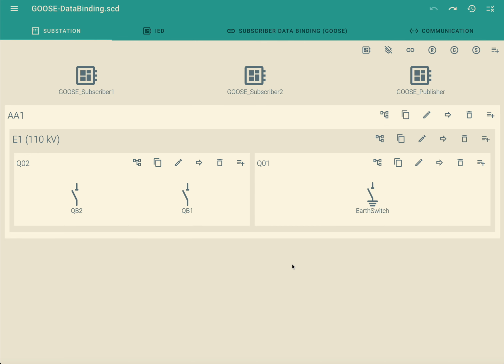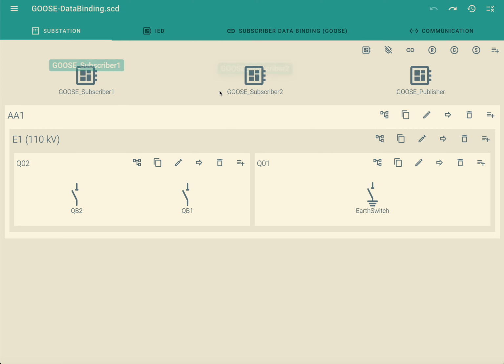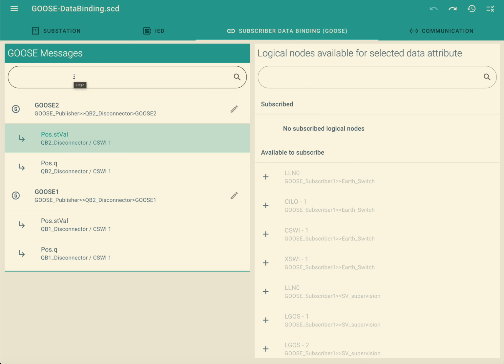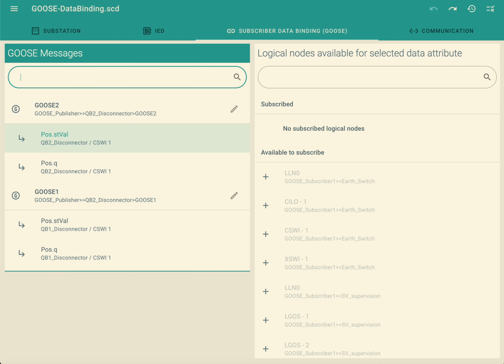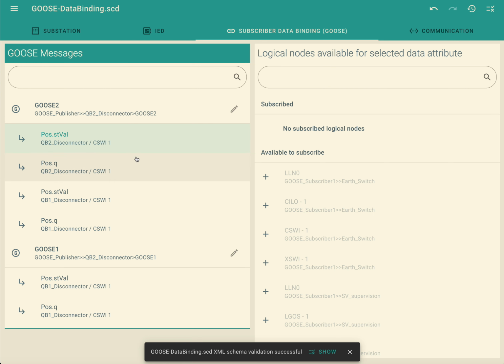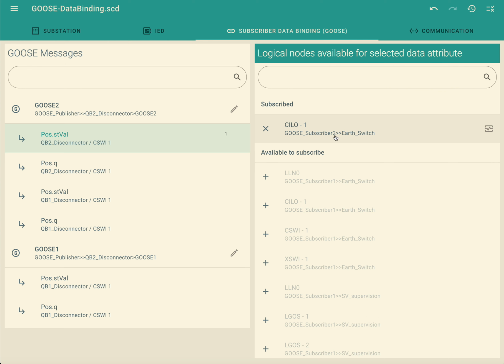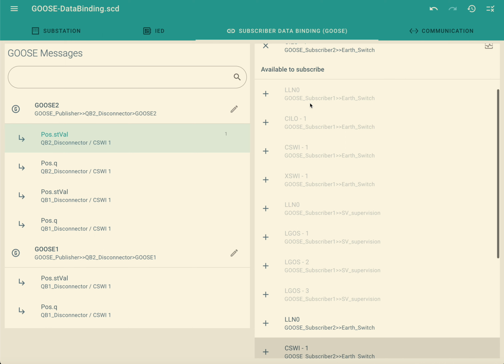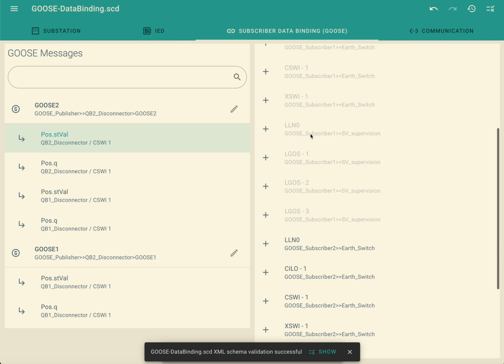GOOSE Data Binding - CoMPAS Tutorial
In this tutorial, Jakob Vogelsang of Alliander describes how to connect the GOOSE publisher using data binding.

Learn more about CoMPAS and join the community as a user or contributor